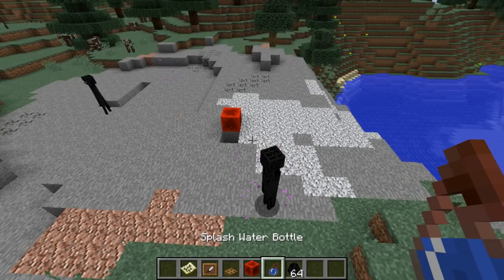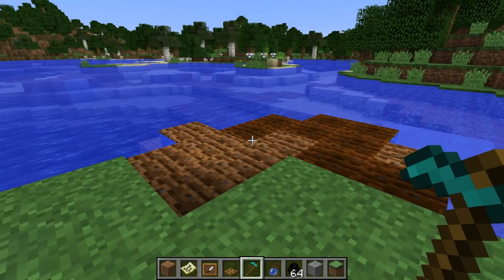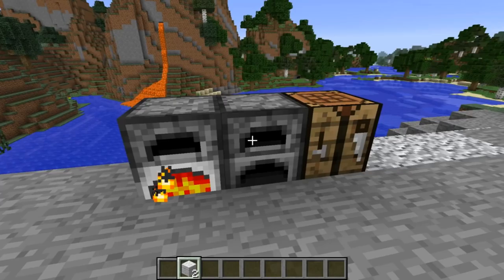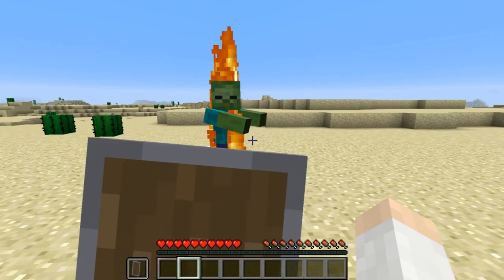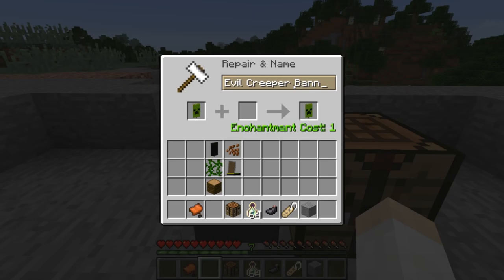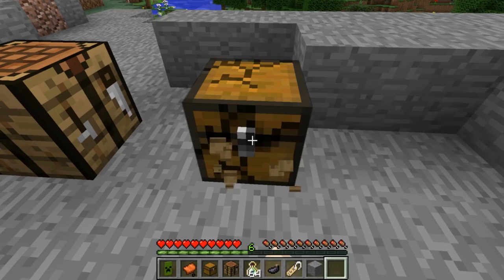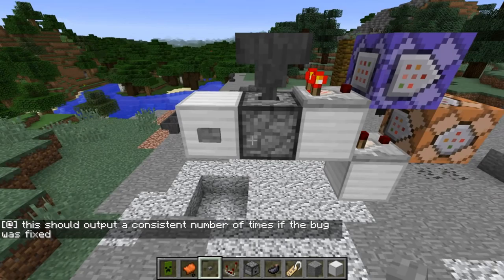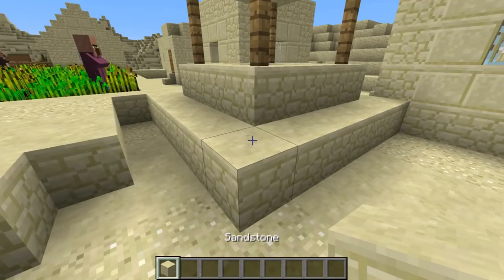Minecraft 1.11 Snapshot 16w35a- Shield Buff, Enderman Changes, Bug Fixes!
Today we review Minecraft 1.11 Snapshot 16w35a.